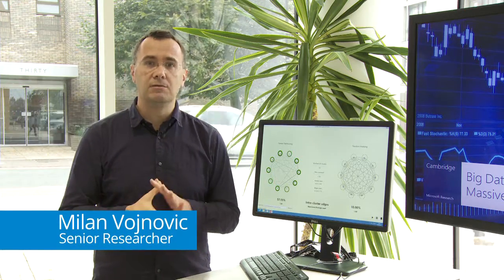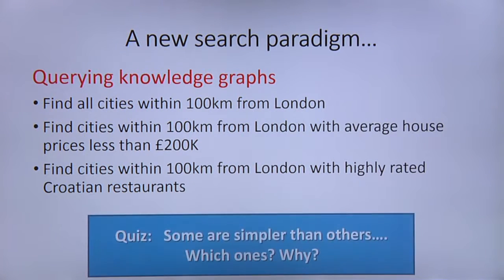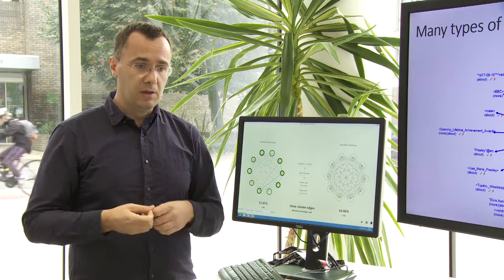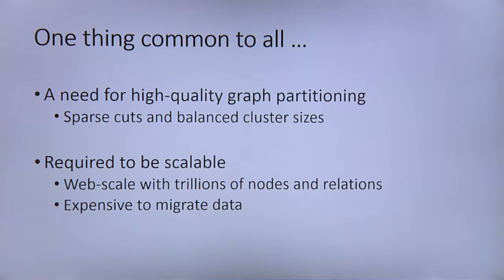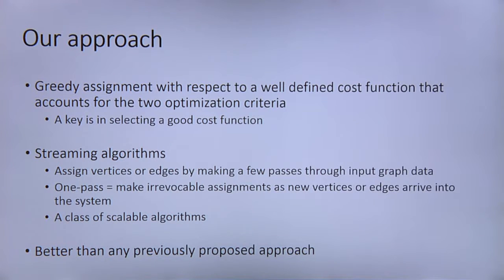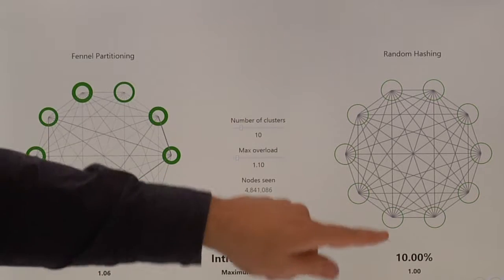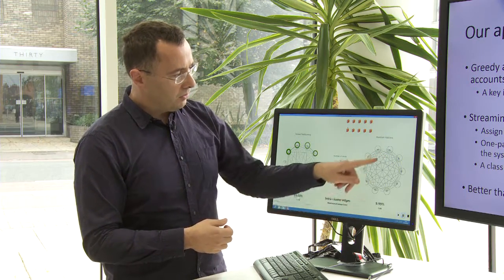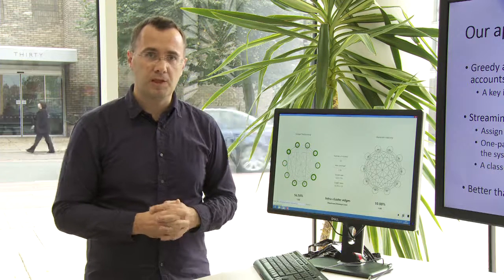Big Data Analytics on Massive Scale Graphs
We present a system for partitioning massive scale graphs that enables scalable and efficient processing of these graphs in distributed clusters of machines.